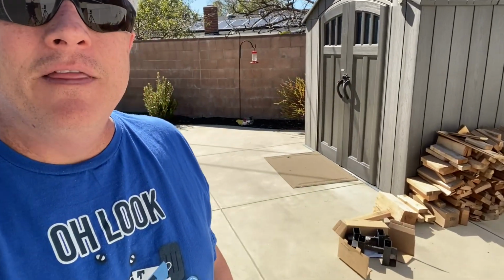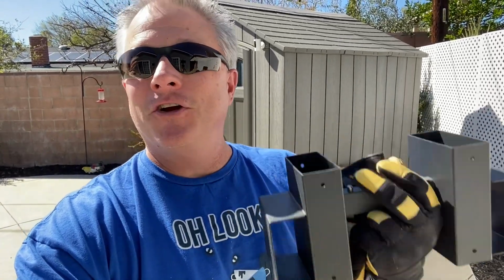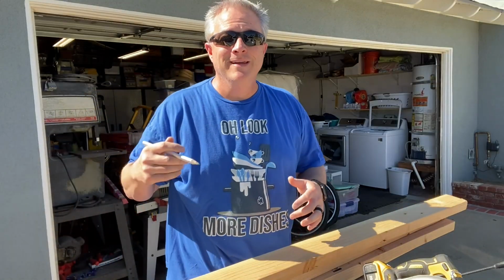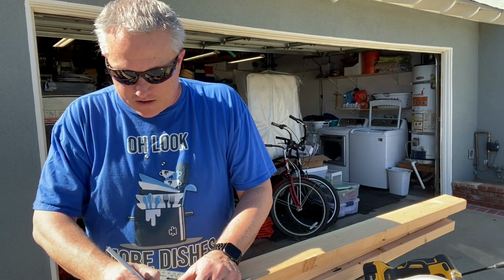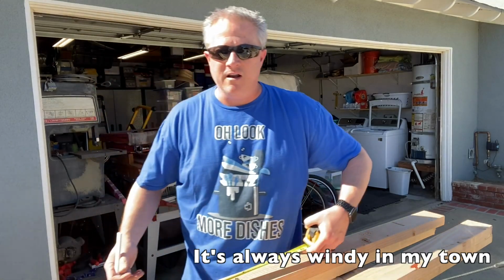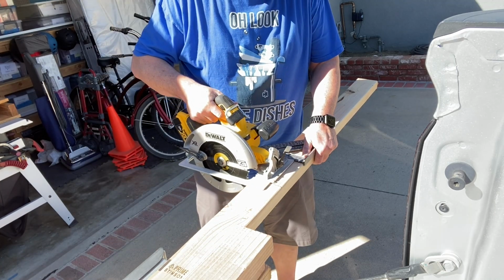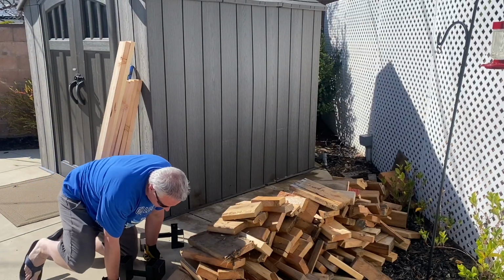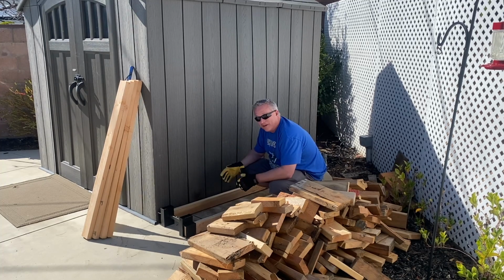Firewood Rack: Budget Friendly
This is a super easy and simple firewood rack anyone can build.  will only take a few minutes and your firewood will be up off the ground and looking good.

@PerkinsBuilderBrothers ...This is a page you should be watching.  This crew will both entertain and teach you!

Firewood Rack
Dewalt Circular Saw
Dewalt Tape Measure
Dewalt Miter Saw
Miter Saw Stand